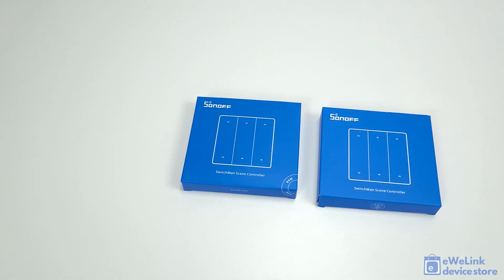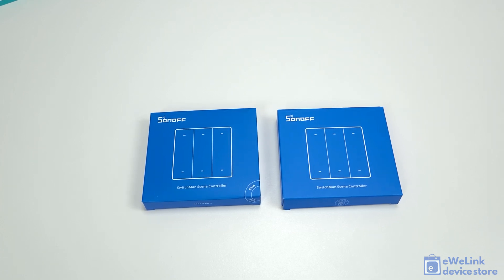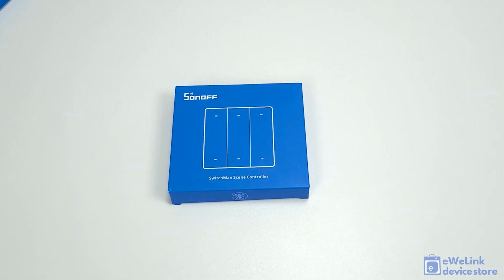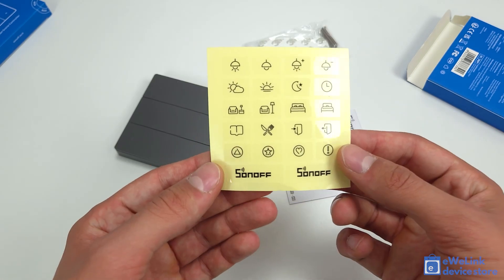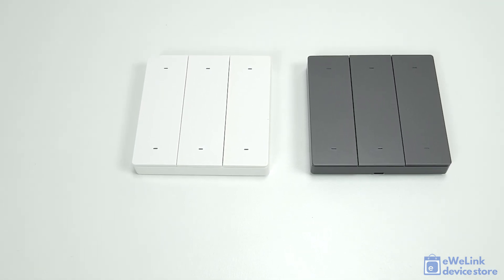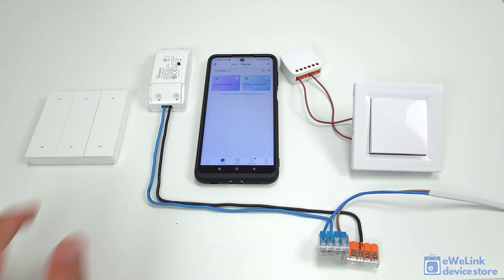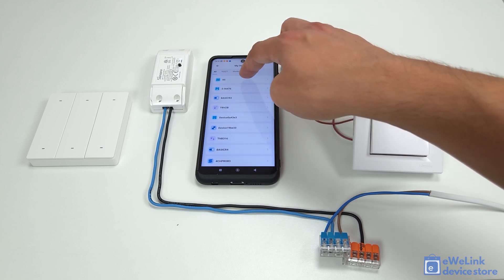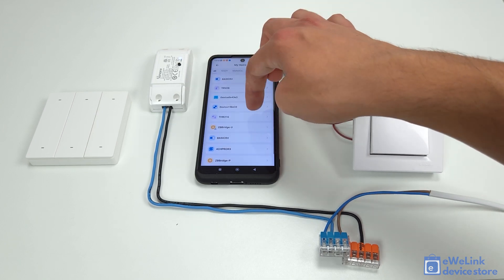SONOFF R5 SwithMan Bluetooth (eWeLink-Remote) wireless switch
SONOFF R5 switch is the latest generation of battery-operated wireless switches from the smart home manufacturer, which uses Bluetooth Low Energy technology called eWeLink-Remote. It can be paired with eWeLink devices equipped with an eWeLink-Remote (Bluetooth) receiver, such as Sonoff MINI R3, or the new generation BL bulbs. Its 6 button can be paired with 6 different Sonoff Mini R3 relays or other Sonoff products with eWeLink-Remote hub feature.